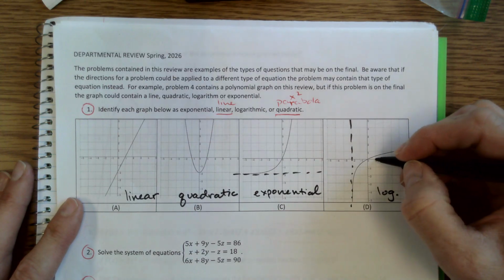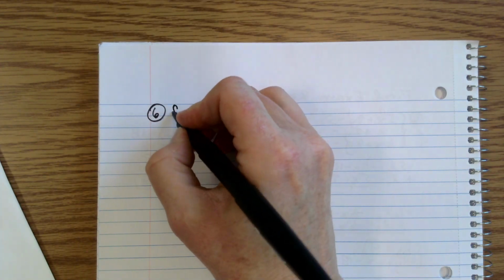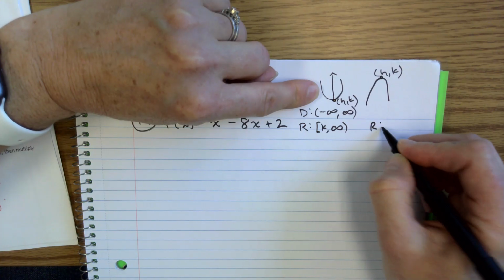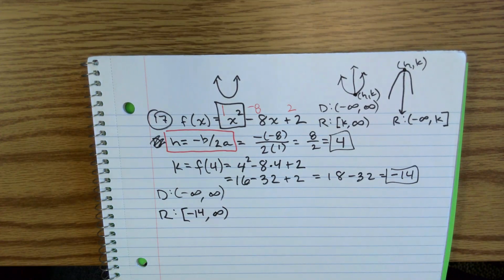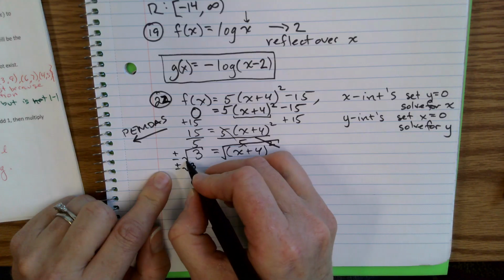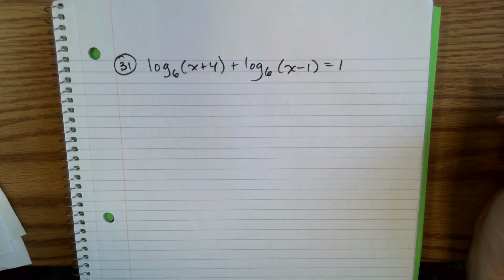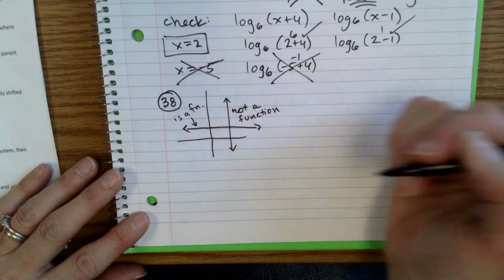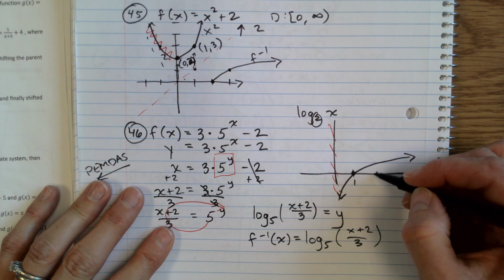Final exam review Math 1010 Spring 2026